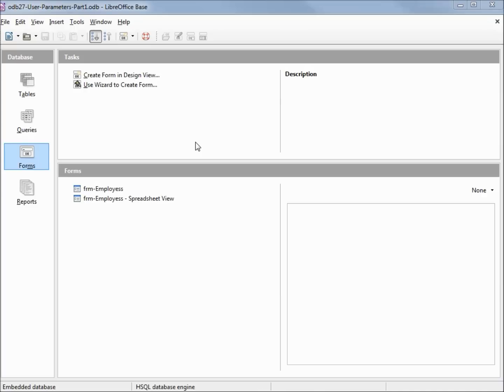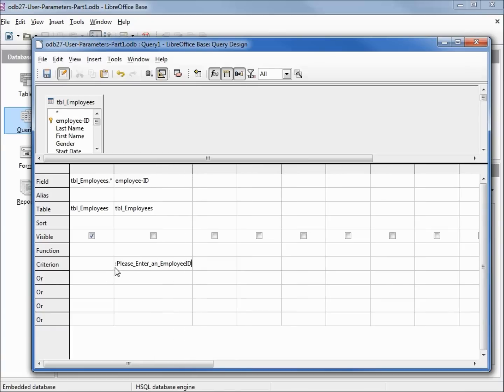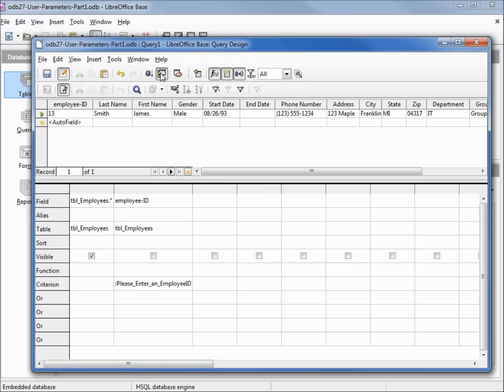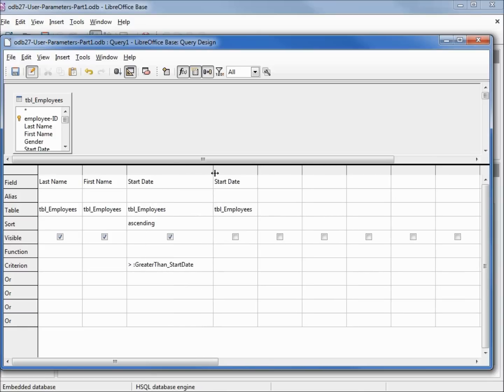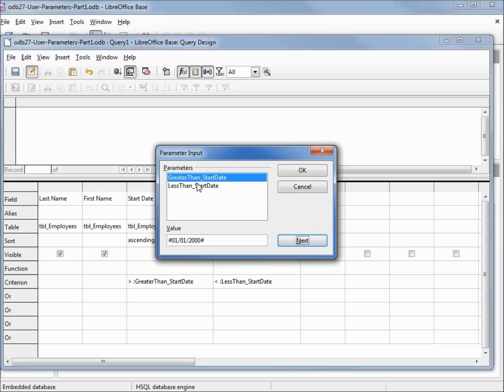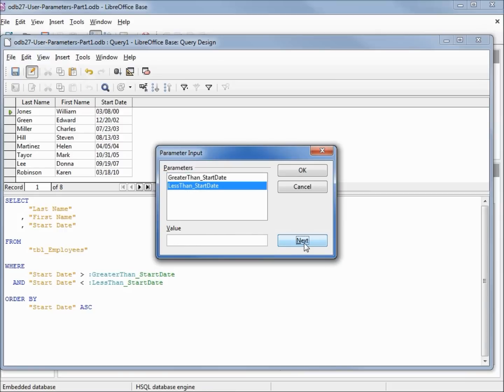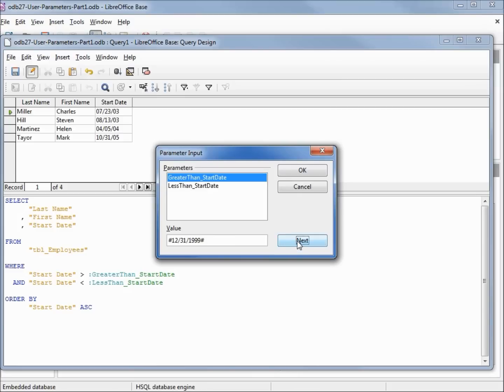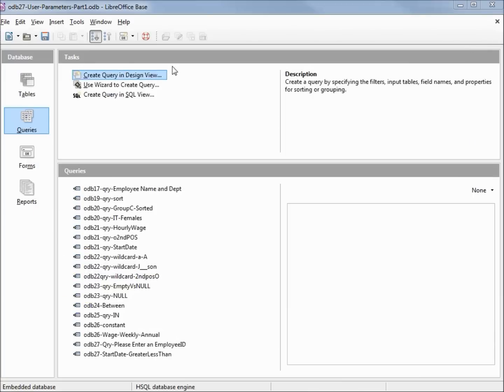LibreOffice Base (27) User Parameters Part 1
We look at how to create a query to search for a specific employee ID.  Then we apply the same principles for a date range query.